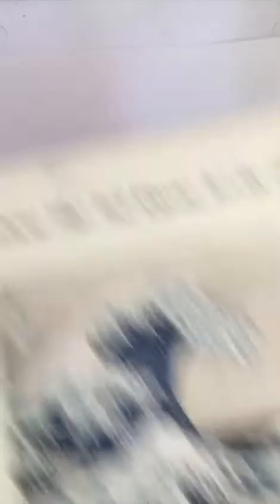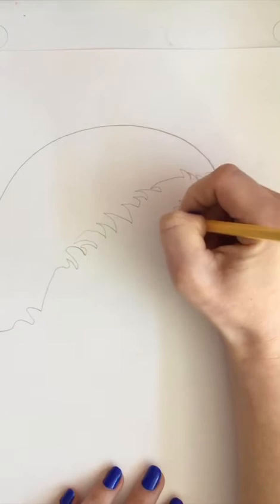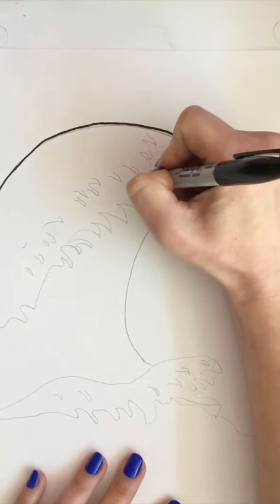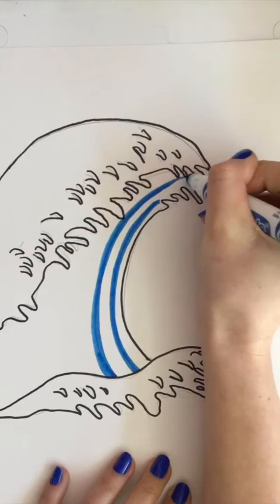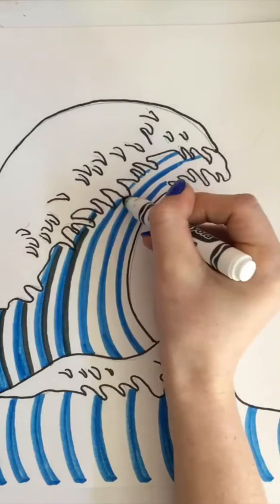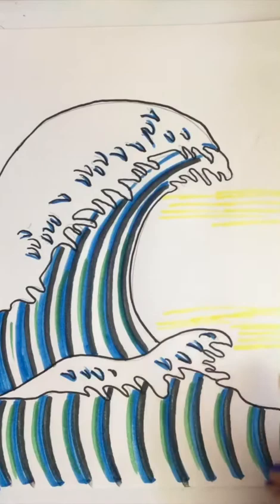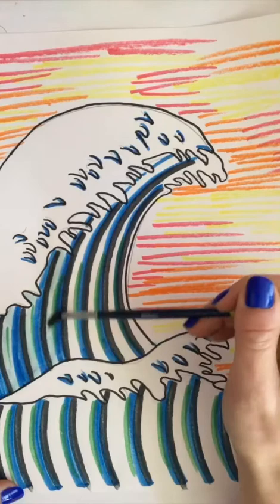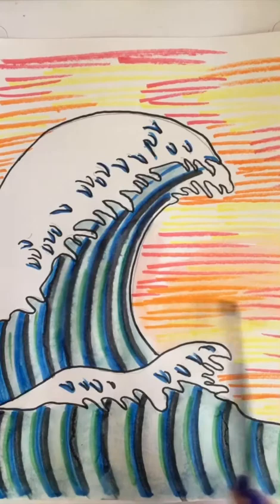A Wave Drawing Tutorial with Emily Miller ‘14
Take a moment to explore your inner creativity and join Emily Miller, ‘14, for a fun and simple wave drawing tutorial, inspired by the famous artwork “The Great Wave off Kanagawa” by Hokusai.